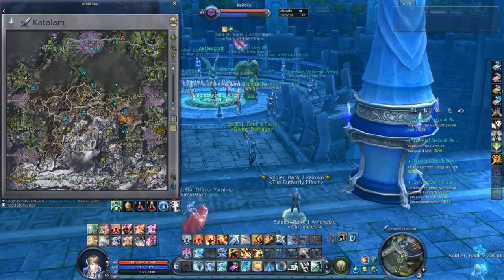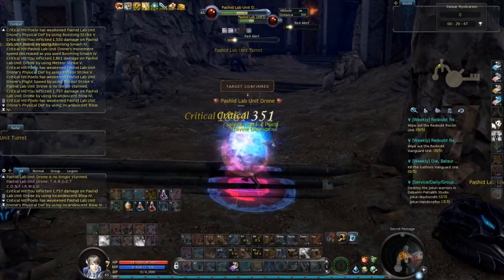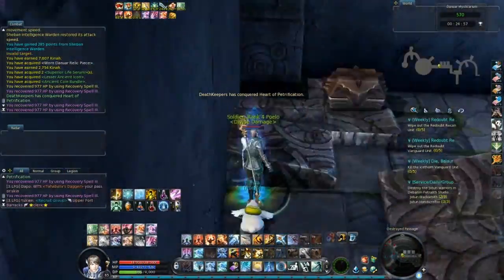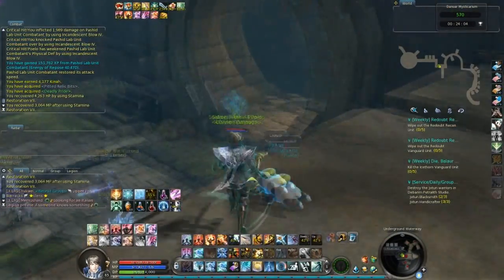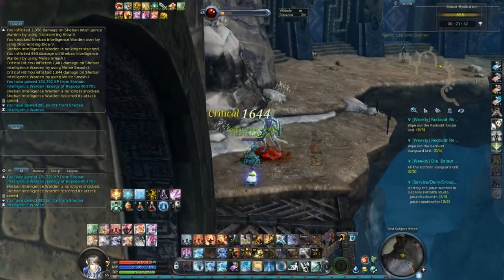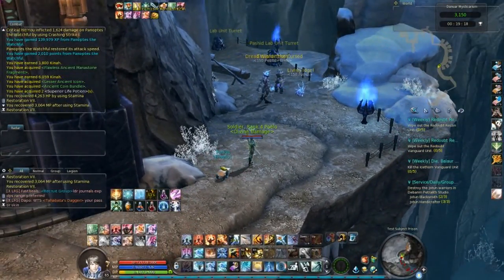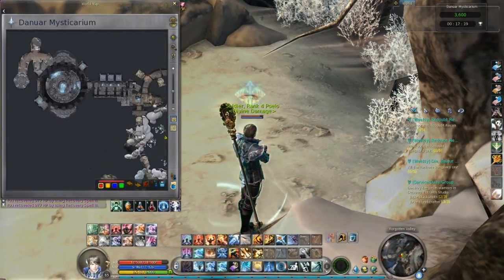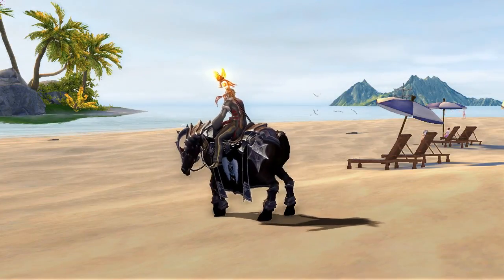Aion for beginners - Danuar Mysticarium, box run! (OUTDATED AFTER patch 4.8!!)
OUTDATED AFTER patch 4.8!!
Hi guys.
If you're just reached lv65 and want to know how to run the solo instance Danuar Mysticarium, then this video is for you.